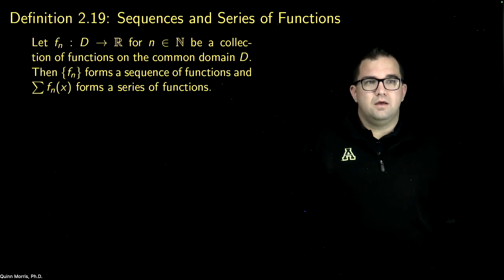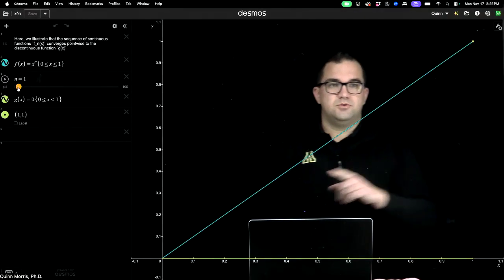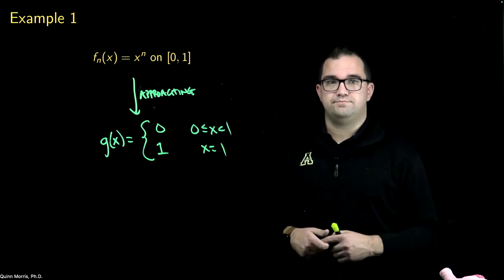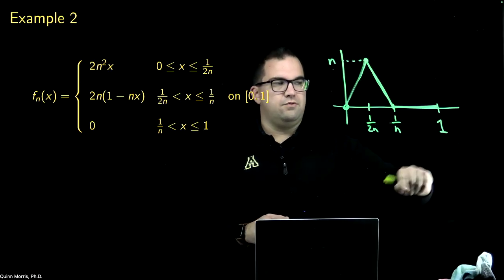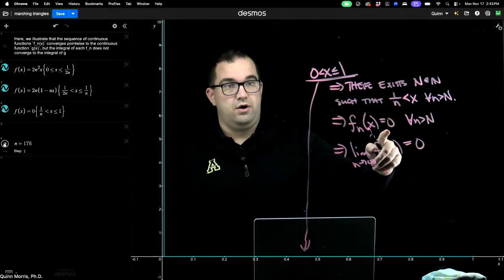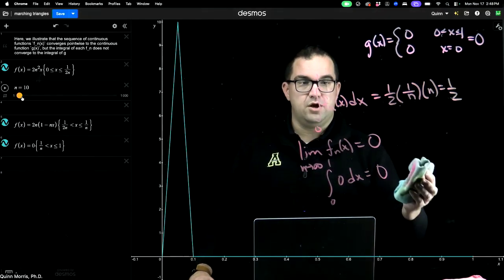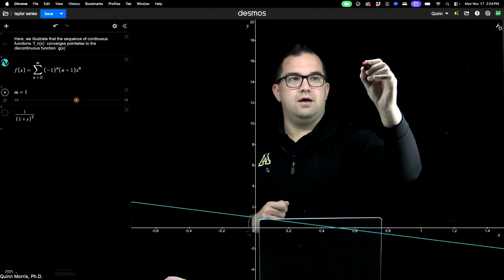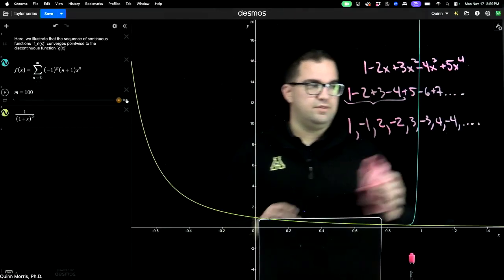Lecture 34: Sequences of Functions